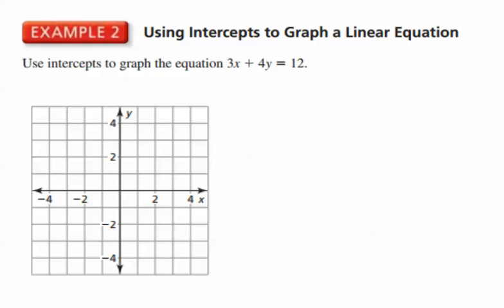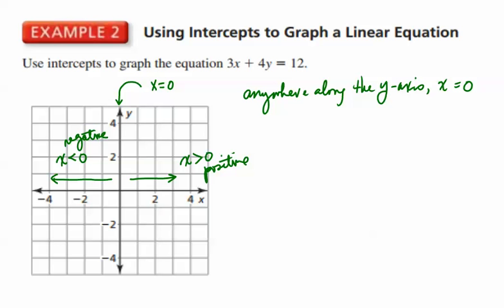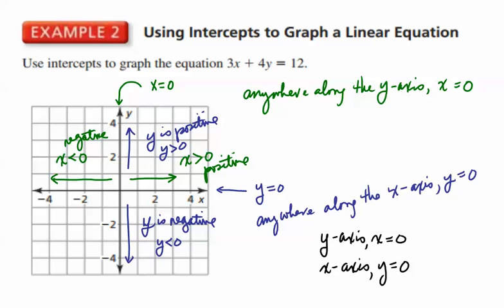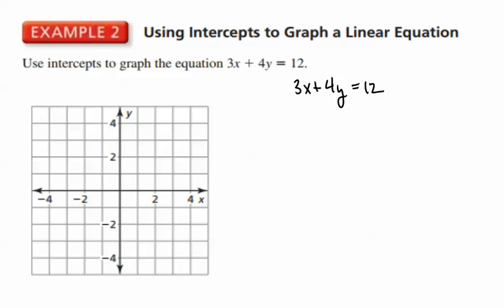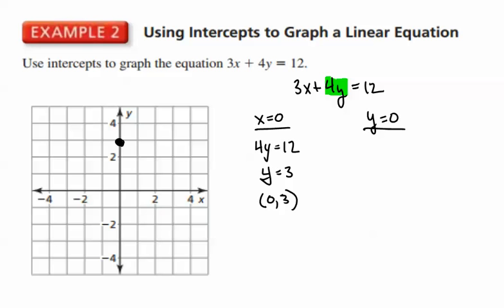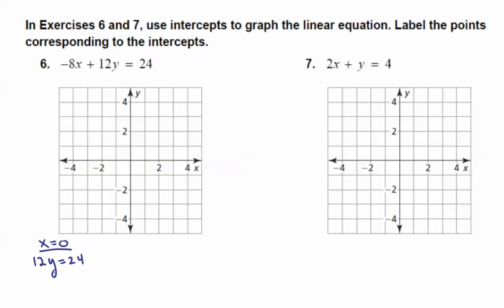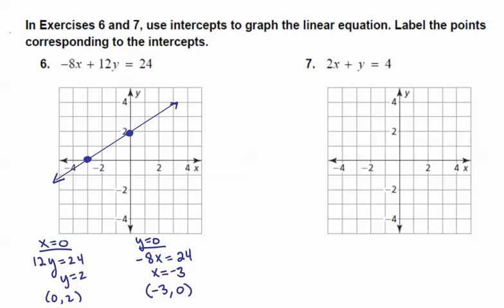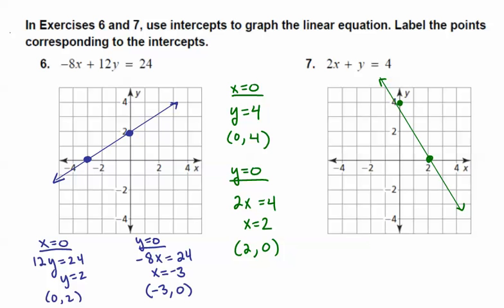BIM A1 03-04 03 Graph Linear Equations Using Intercepts